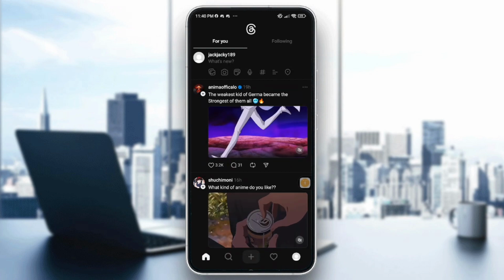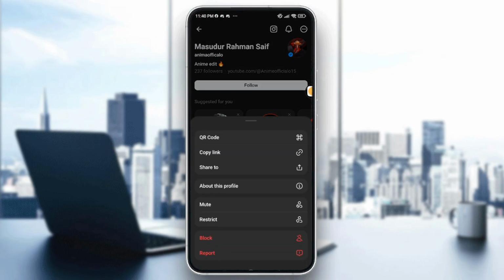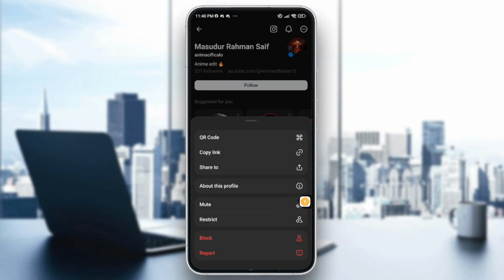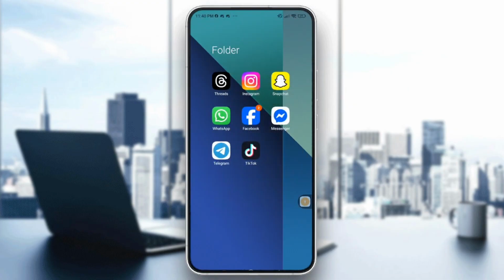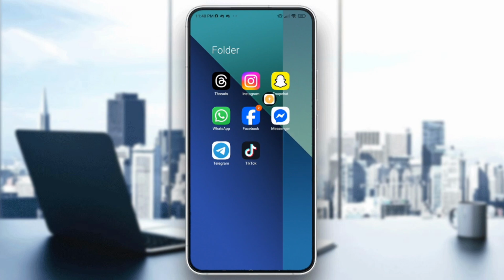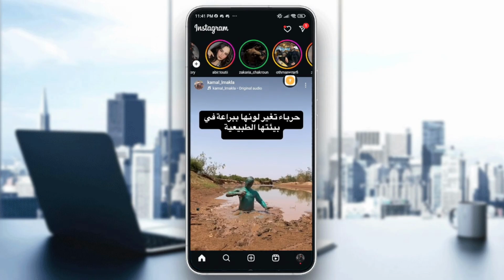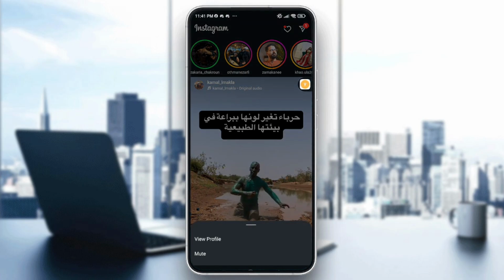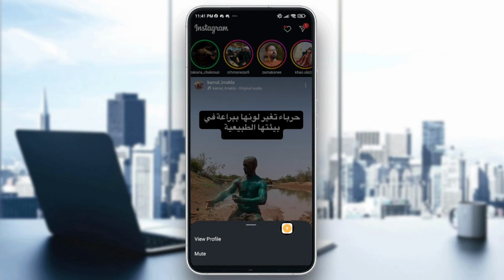How To Block Threads Stories Without Unfollowing Tutorial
Today we talk about block threads stories without unfollowing,threads app how to use,how to follow on threads,threads app meta,how to follow accounts on threads